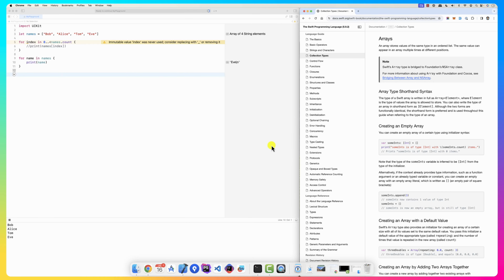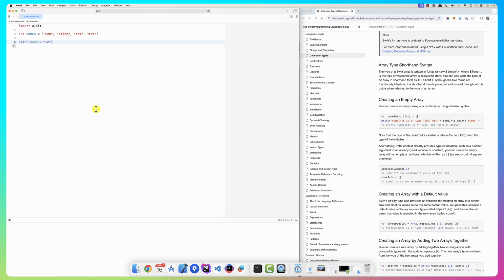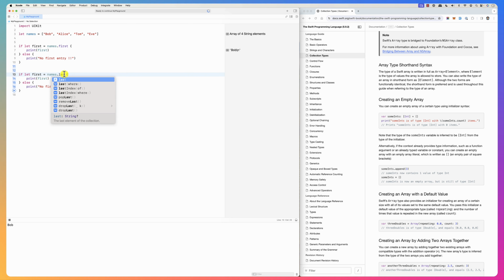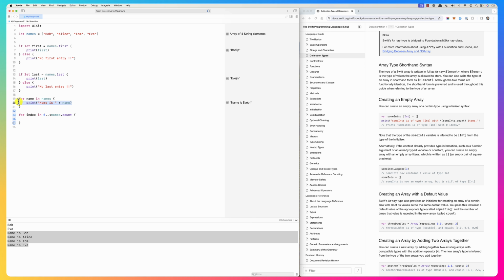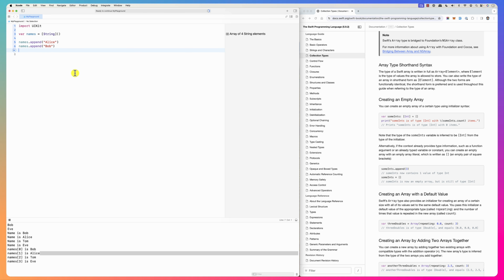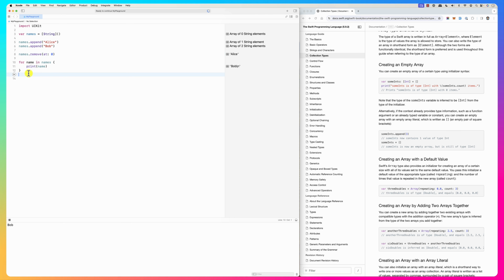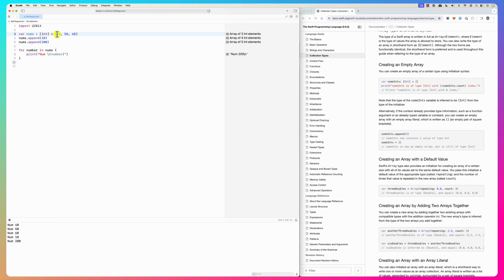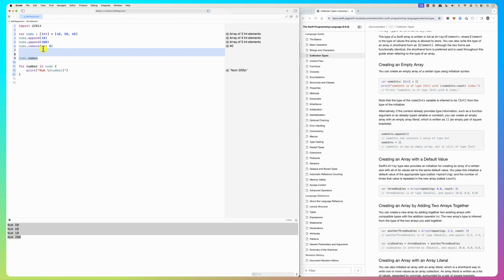iOS Swift : Arrays